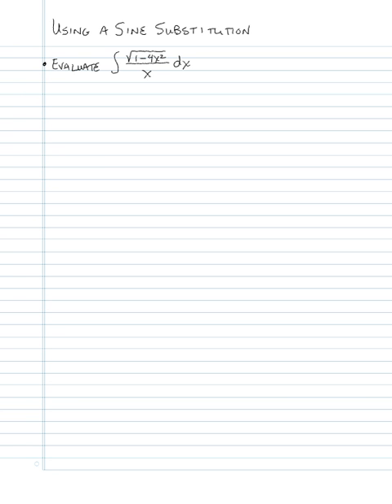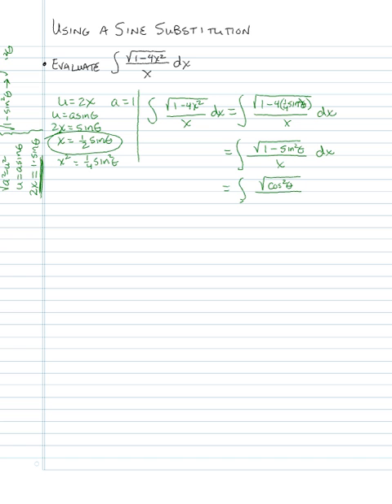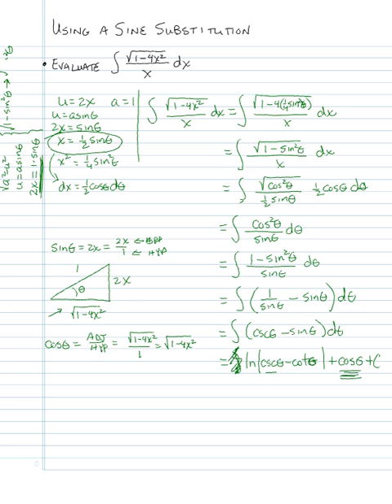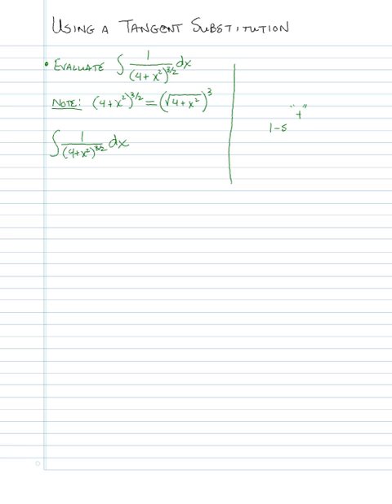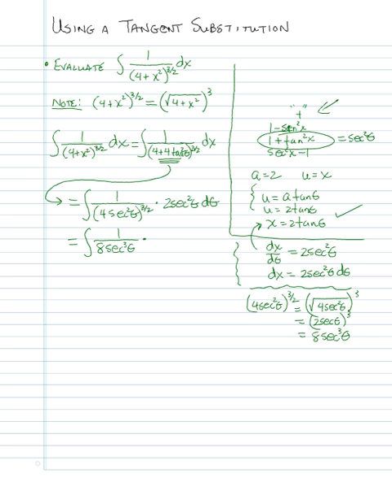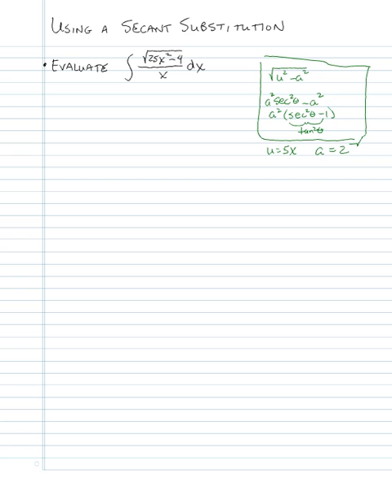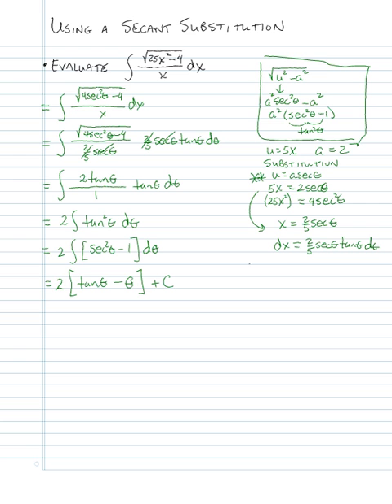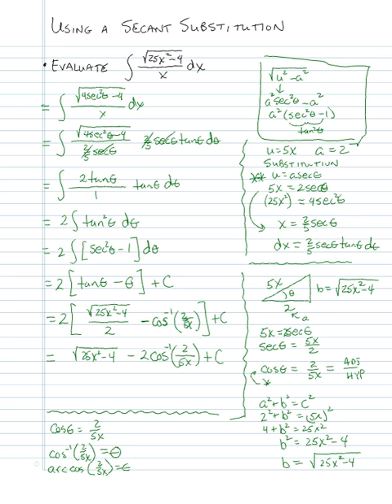8.4B Trigonometric Substitution Examples